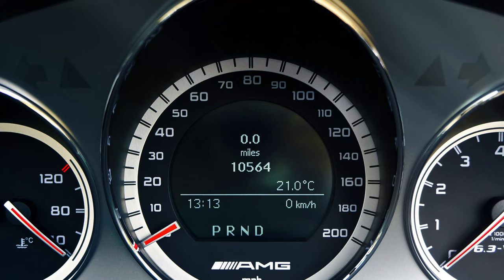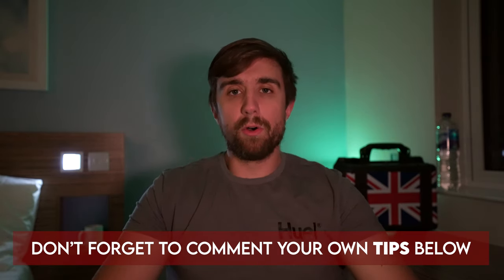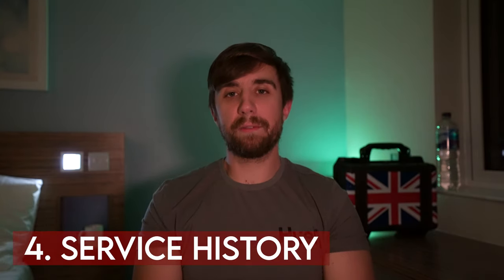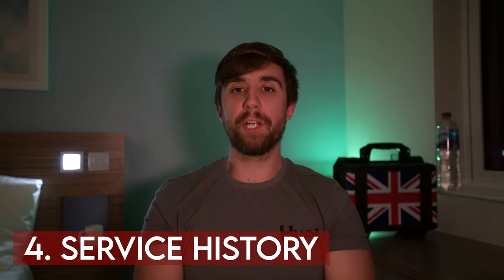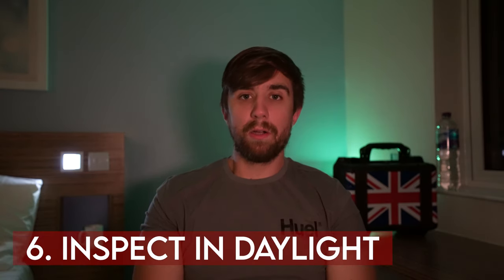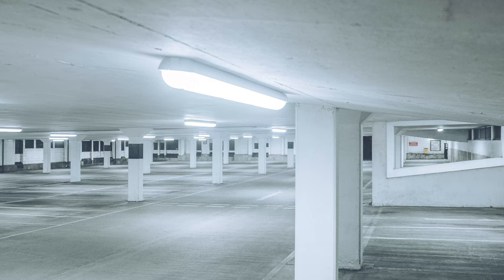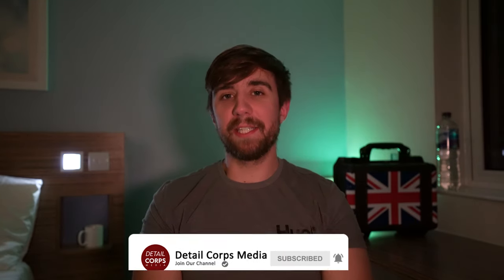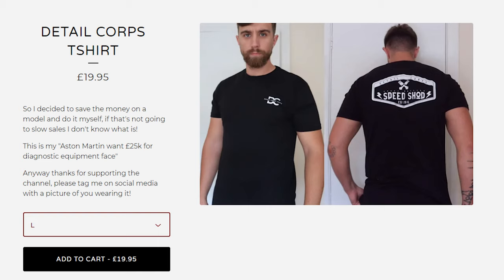7 Things You Need To Check Before Buying A Used Car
Welcome back to another video, in this video, I mention some tips that I've found out over the years from buying used cars (some dodgy)

The background music is made by Lukerembo and you can find them on Youtube or Soundcloud!